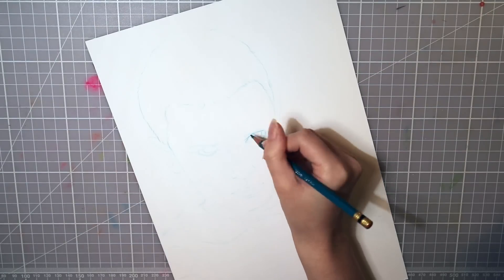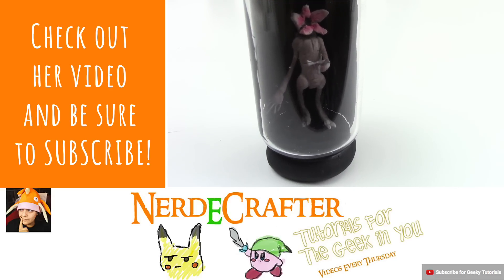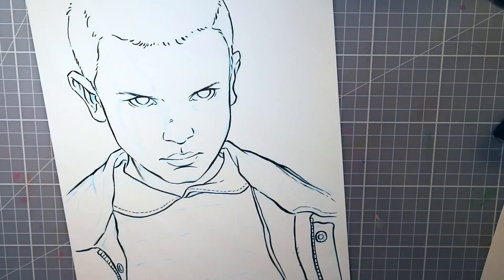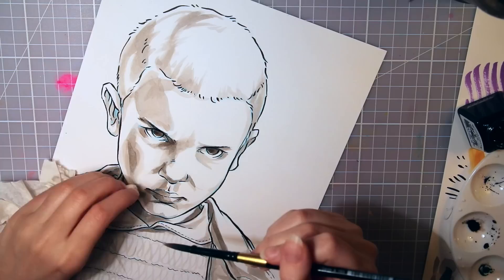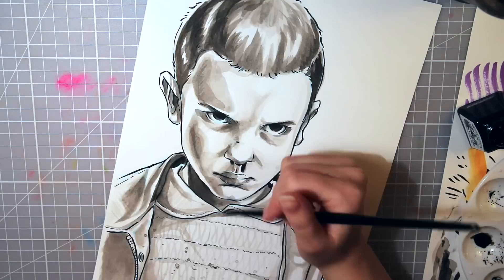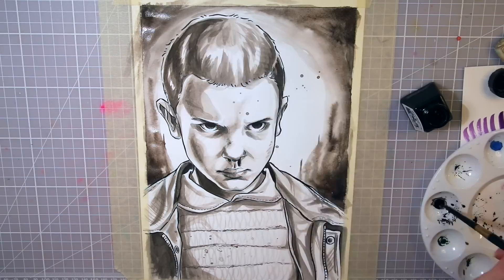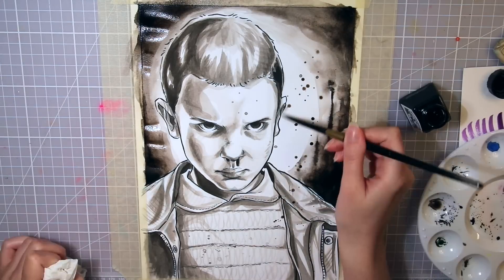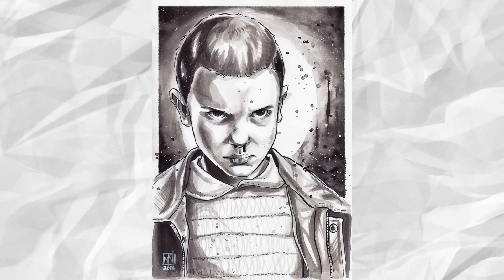Speed Painting ELEVEN - STRANGER THINGS - Inktober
TOOLS AND MEDIA USED IN THIS VIDEO:
Winsor & Newton black indian ink
Ami brushes
Fabriano bristol board
White gel pen
Prismacolor col-erase color pencil
Daler-Rowney white acrylic ink